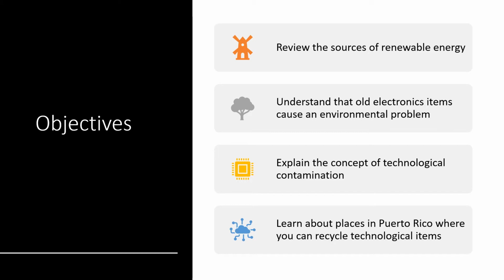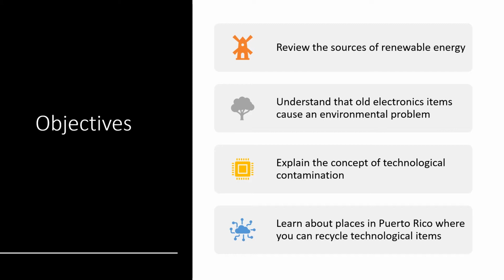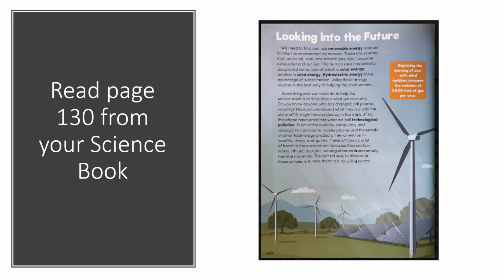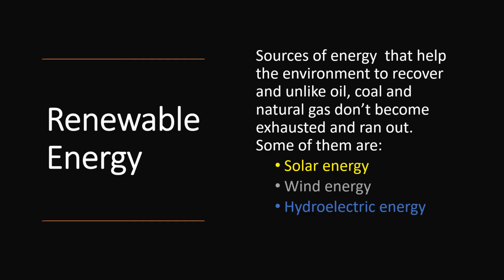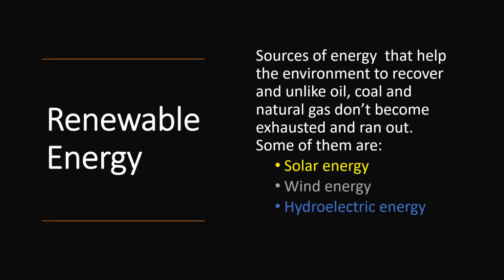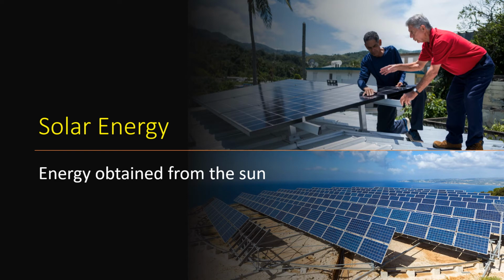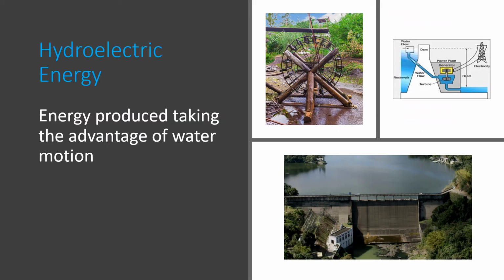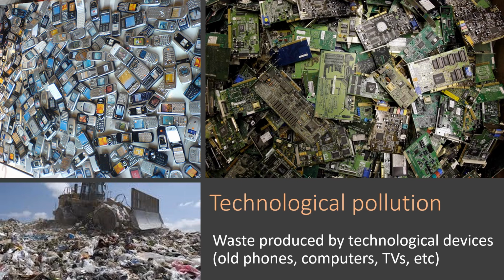Looking into the future chap7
Science Book pages 130-131